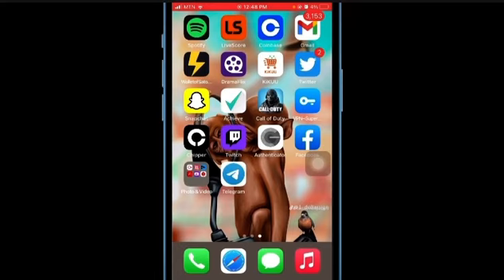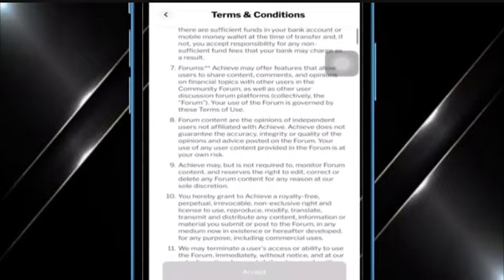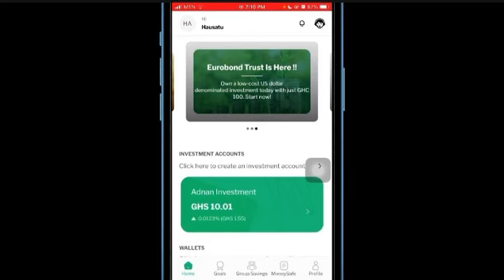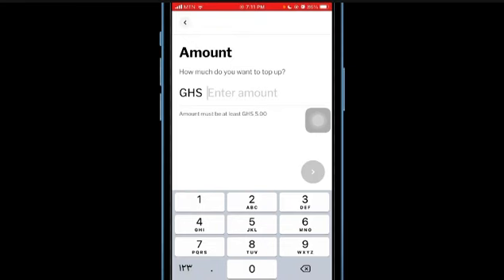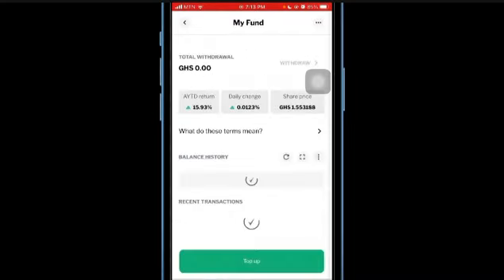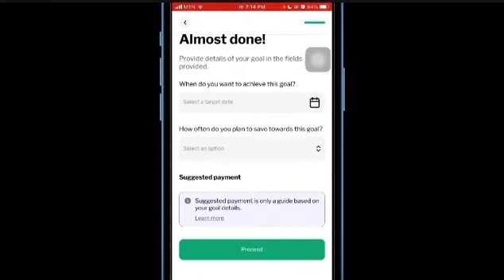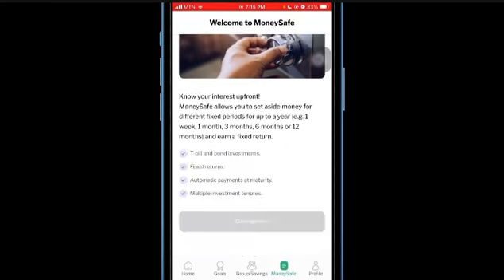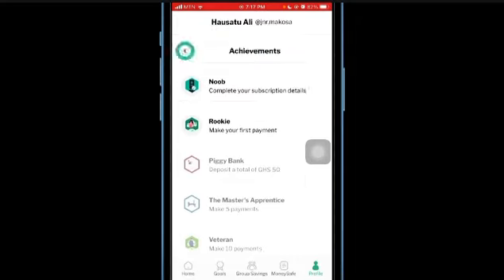How To Make Money Online In Ghana 2023 (100cedis per day)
How make money online in Ghana 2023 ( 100cedis per day).

hello, Make sure to put down the same information on your National ID card when filling the forms to create the account.

After downloading the app, make sure to click on my linking before creating the account. Thank you

Make money online just by investing in the achieve app.